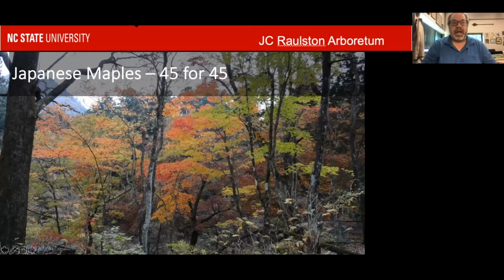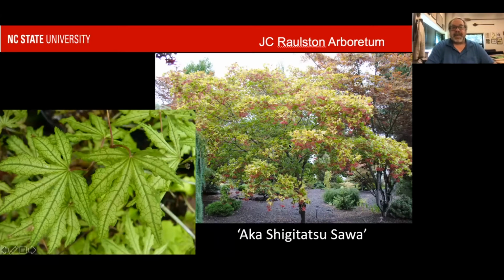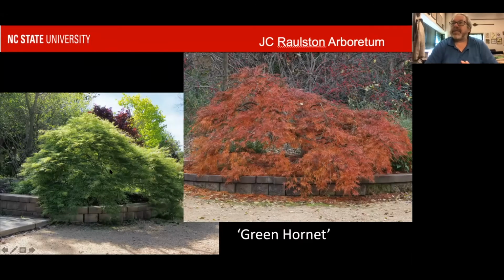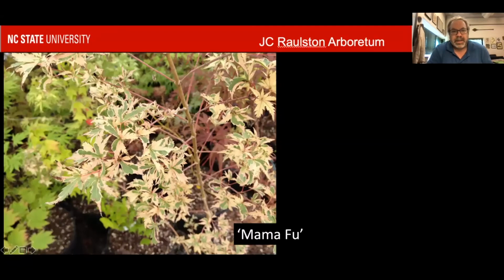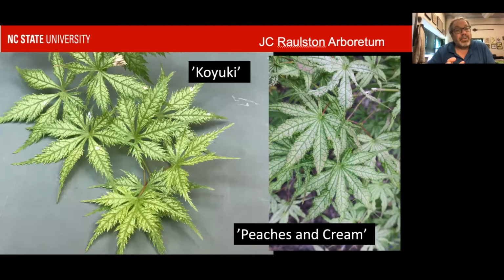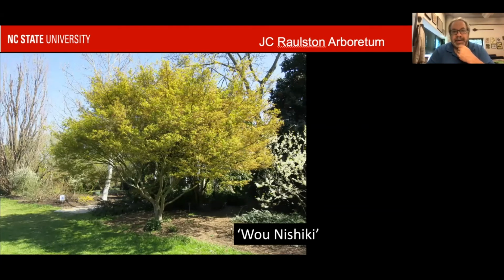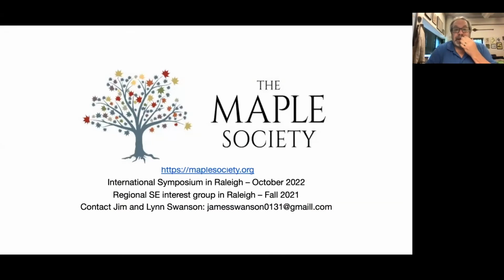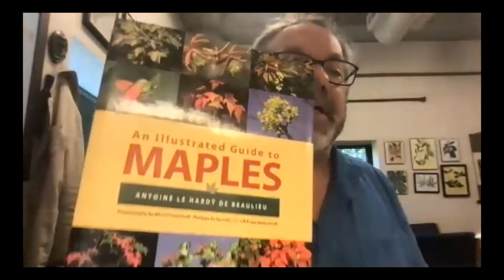"The Diversity of Japanese Maples"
Presented by Mark Weathington, Director, on June 9, 2021

Discover the joys of Japanese maples (Acer palmatum) ranging from dissected-leaved weeping shrub-like trees to full-sized trees that can blaze with glorious fall color and delight in their winter twigs. This ever-popular deciduous tree holds favor with almost anyone who has ever gardened including us here at the JC Raulston Arboretum. Join Mark Weathington in this online discussion focusing on the diversity found in Japanese maples. Japanese maples, noted for their small size and year-round elegance, are the symbol of the Arboretum.